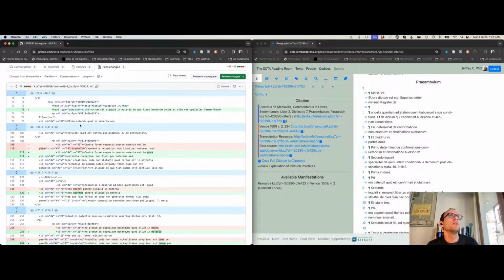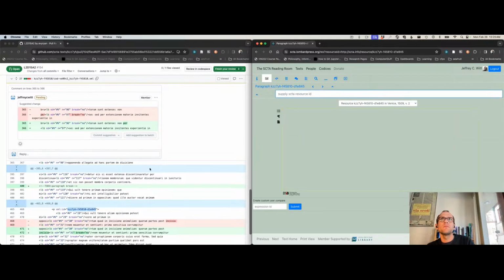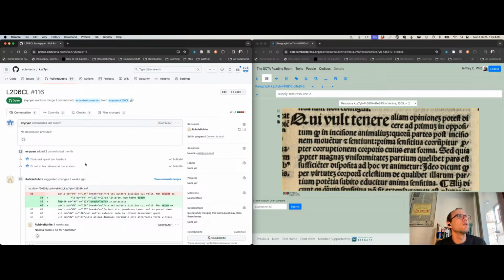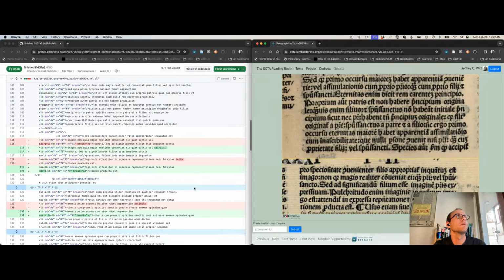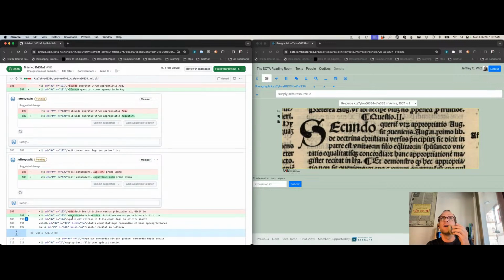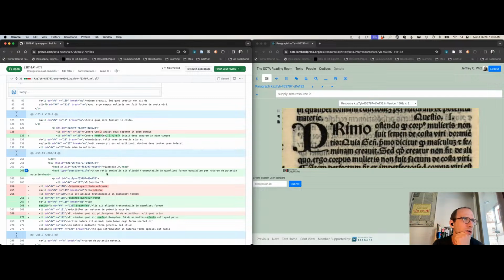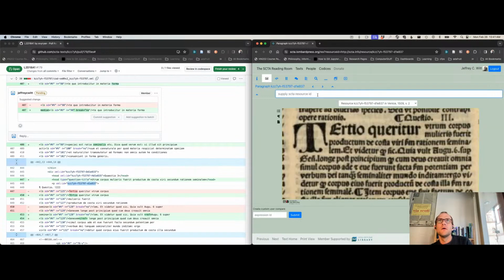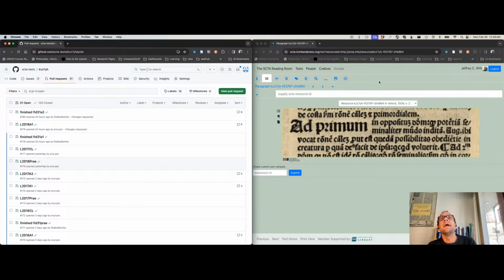SCTA PR review live stream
This is live a stream illustrating the basic workflow of how I review and merge transcription pull request from students.